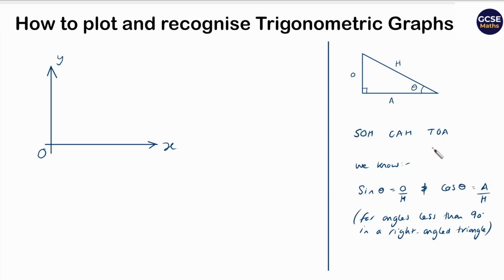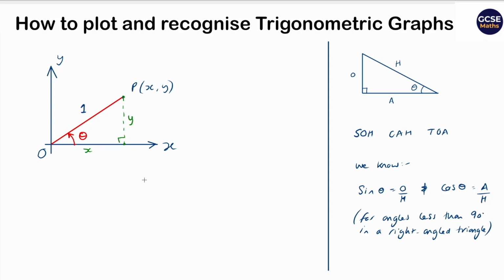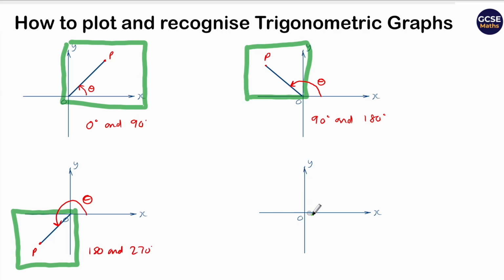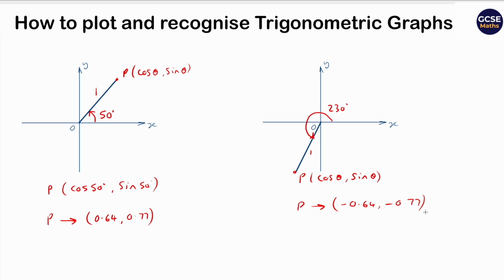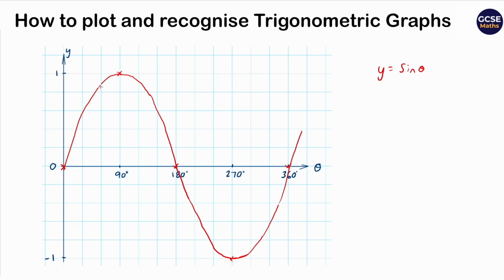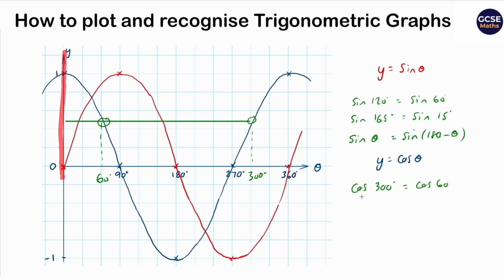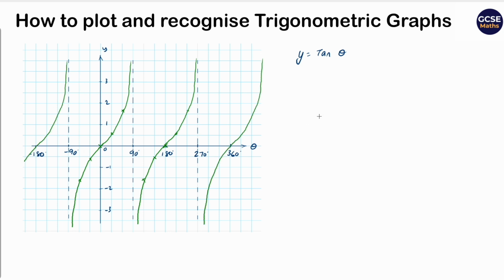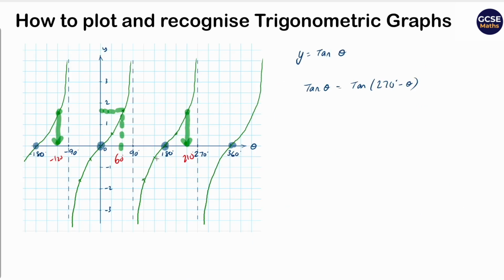Identify the Trigonometric Graphs: Sine, Cosine & Tangent Explained (GCSE Maths)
Recognise and Sketch Trig Graphs.
Plot the Sine, Cosine, and Tangent Graphs.
Using the Graphs
Recognising the Asymptote on the Tangent Graph

GCSE Maths - AQA, EDEXCEL, OCR, and iGCSE revision